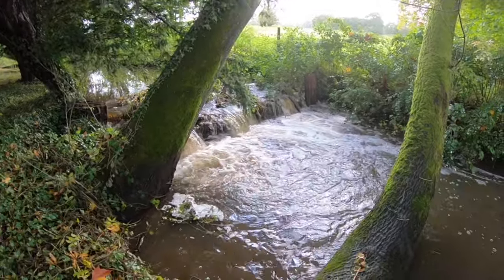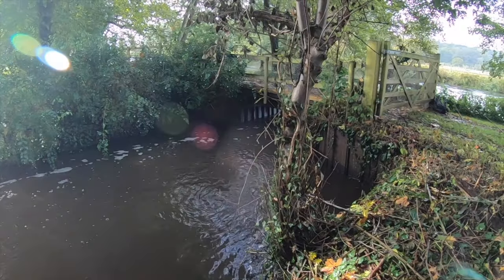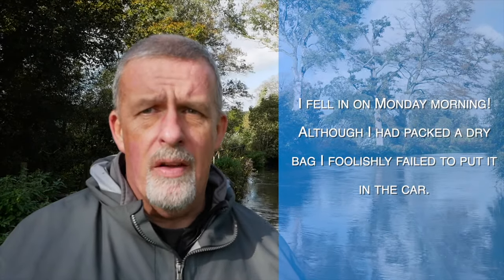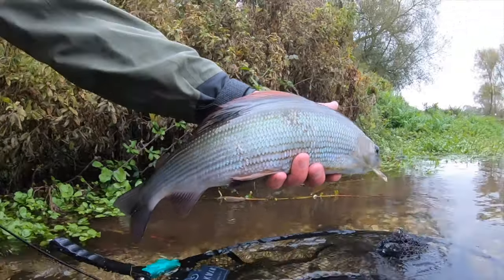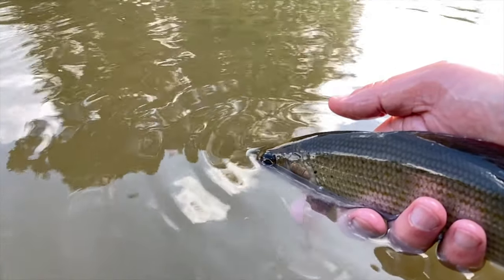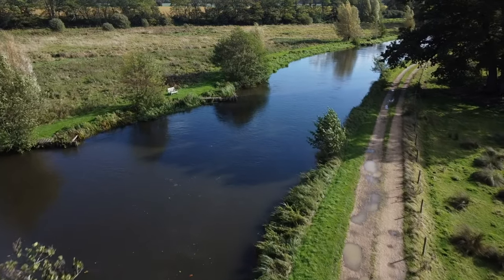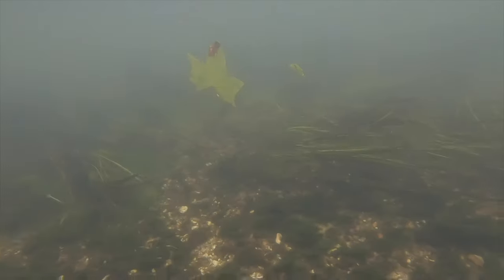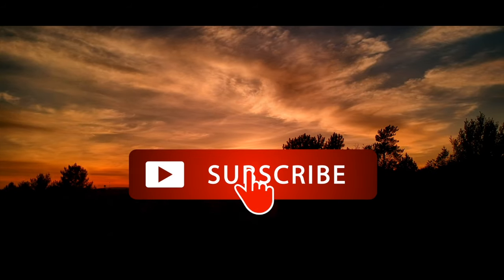Grayling Fly Fishing - Grayling Classic, River Test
Firstly I must apologise for the shortness of this video. I did want to convey much more detail on what, how and where but although I did film this The audio failed to record. I was left with a load of footage that was completely unusable. That's the trouble when you are doing everything, sh*t falls through the cracks!

That said I had shot enough over the two days to make a short and what I hope is an entertaining video. This will give you if nothing else a flavour for what the Broadlands Estate on the River Test has to offer. I will try and do better with the competition itself in part two of this video. It will cover the draw and the competition.

Competition is a great way of improving your skills, have you tried a fishing competition?